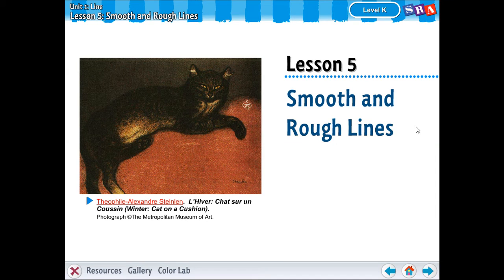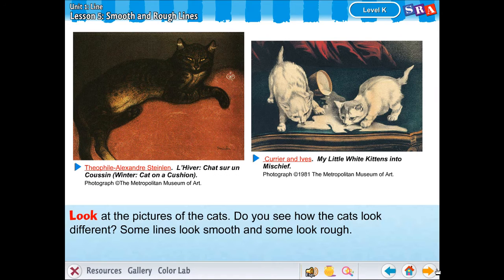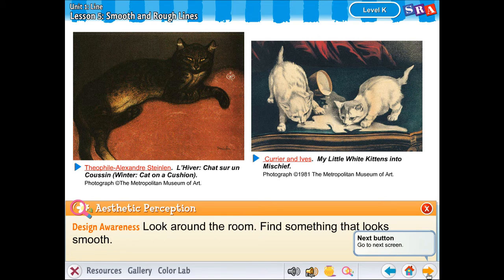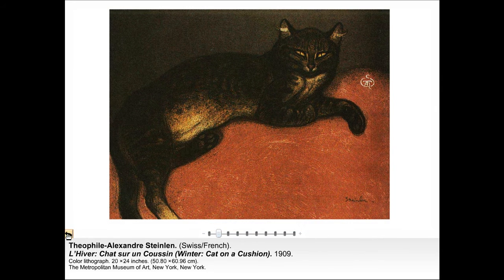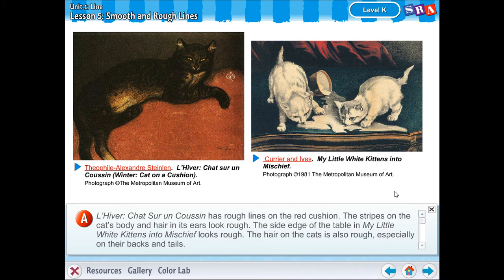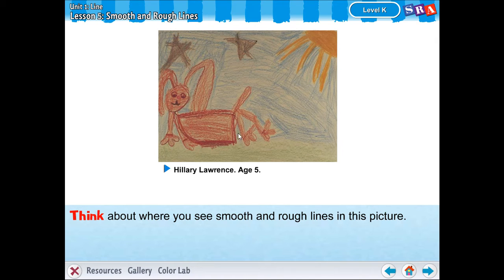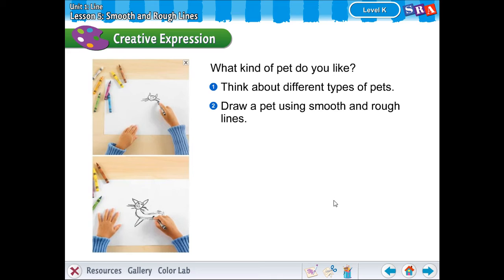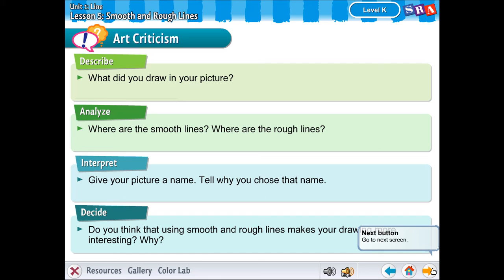Kindergarten Thick and Thin Lined